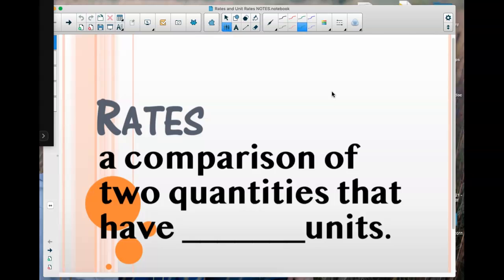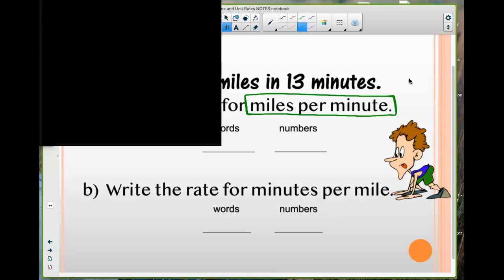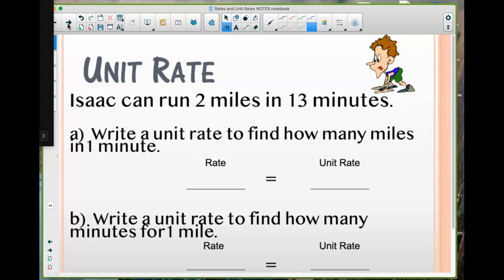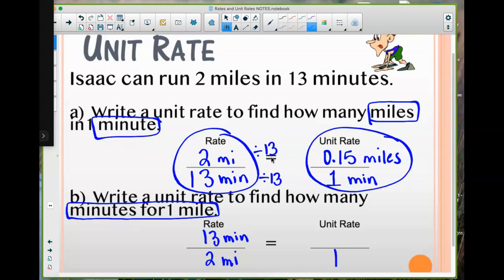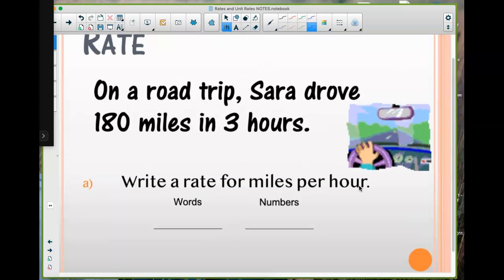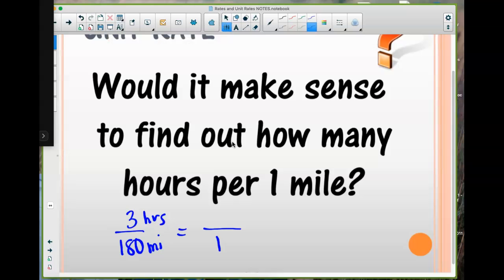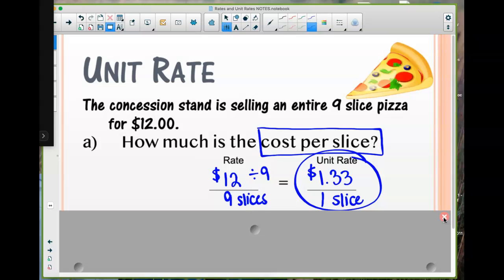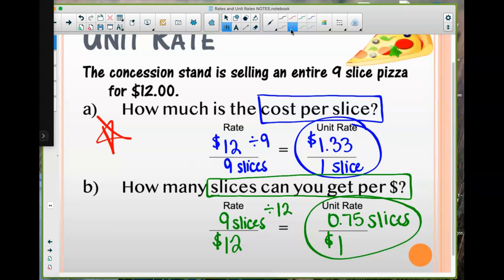Rates & Unit Rates